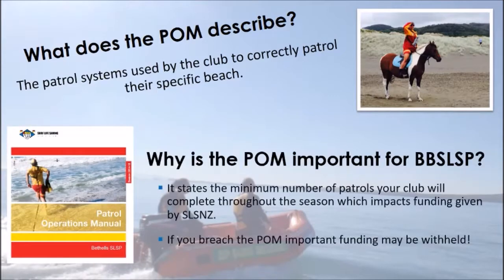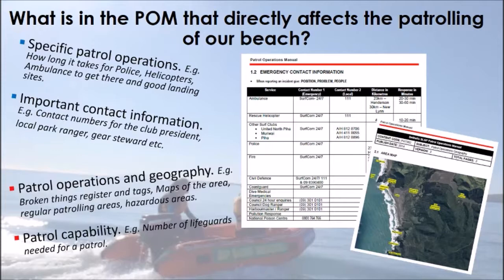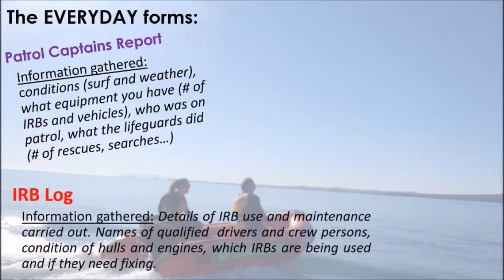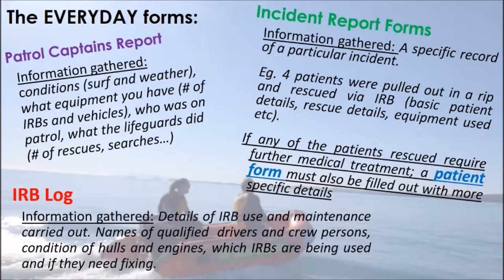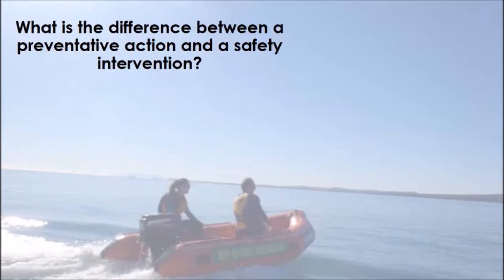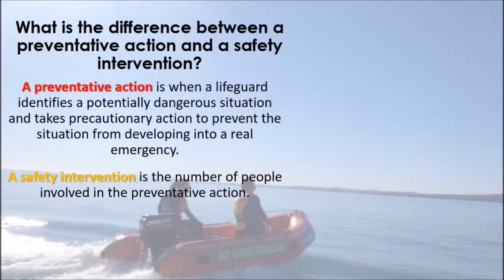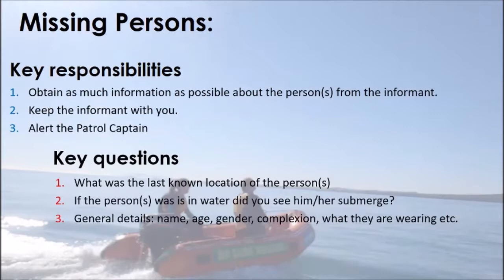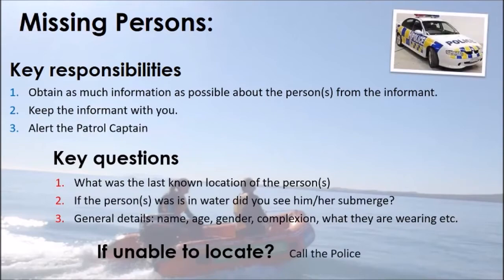Roles and Responsibilities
Follow along with your NZ Surf Lifeguard Manual (pg 12-19) and in your SLA workbook (pg 6-8)
Pia
Chief Instructor BBSLSP